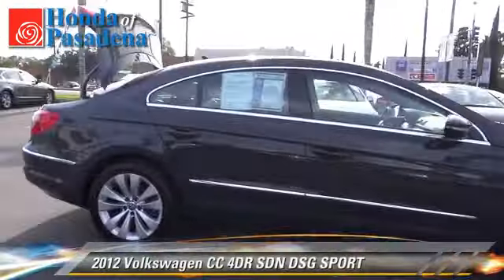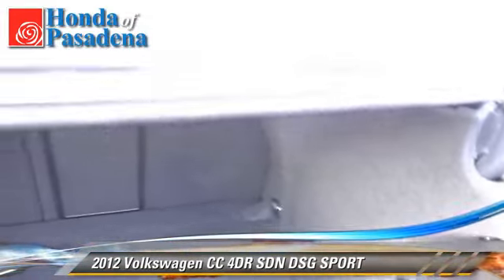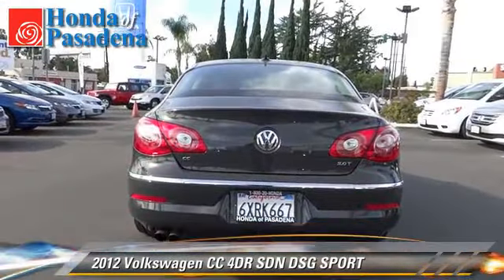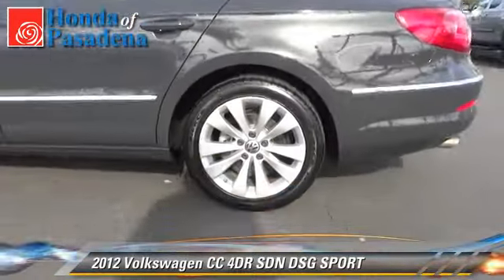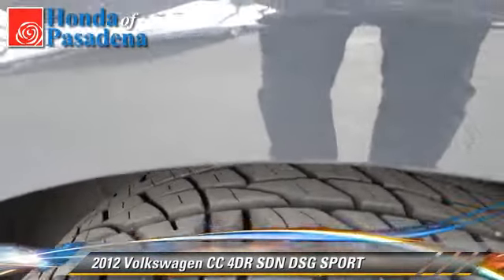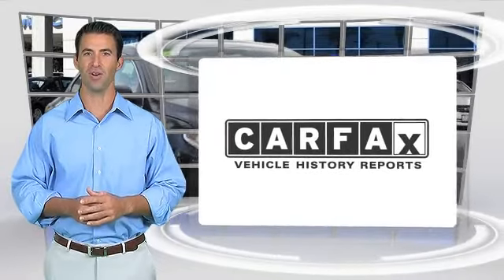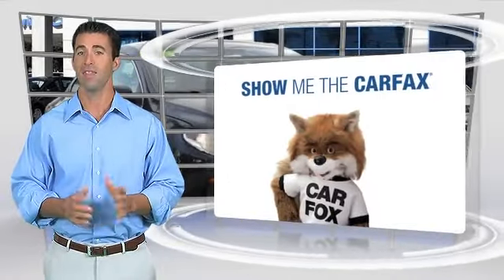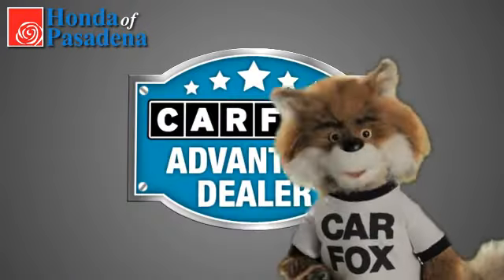Honda of Pasadena, Pasadena Los Angeles Glendale Alhambra Cerritos Orange CA 91107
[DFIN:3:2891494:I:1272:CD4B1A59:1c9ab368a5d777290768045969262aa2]